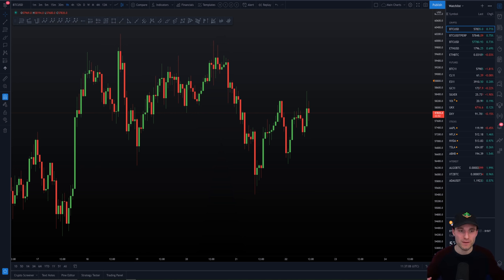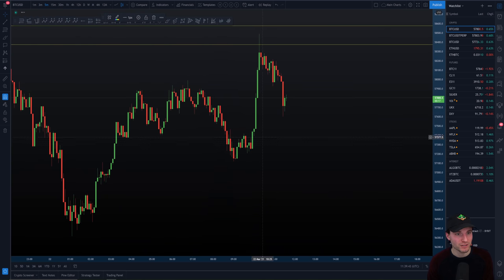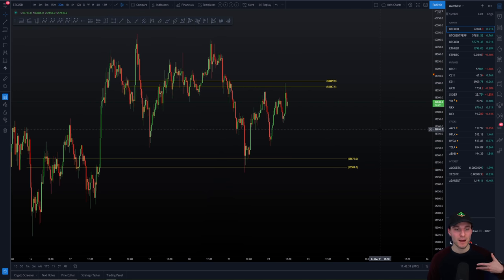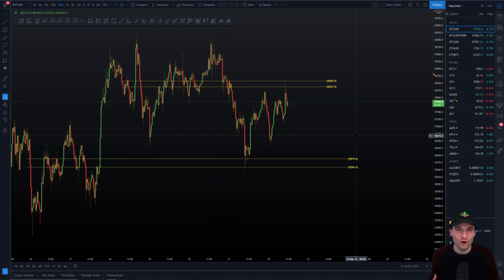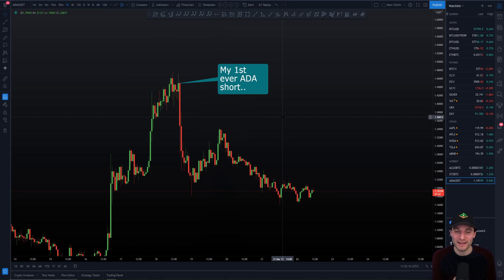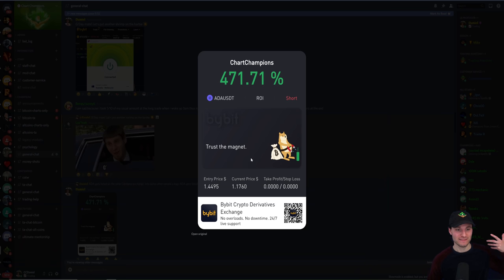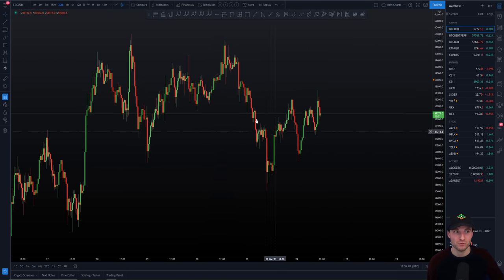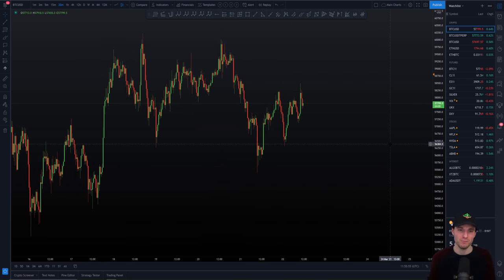📉ADA starts bear market? BTC range to trade (My CC Short trade). Bitcoin Technical Analysis.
BTC Bitcoin Technical Analysis price live now today 22.3.21 I give the exact $BTC range I'm trading from the CC short. I also cover the question of is $ADA Cardano starting a bear market, or is this just a simple retrace.

Cryptocurrency, Crypto, Bitcoin, btc, ethereum, eth, cardano, ada, xrp, ripple, polkadot, dot, litecoin, ltc, chainlink, link, dogecoin, doge, bnb

Chart champions, MMcrypto, davincj15, the moon, crypto zombie, team underground, Crypto Capital Venture, Ivan on Tech, Altcoin Daily,